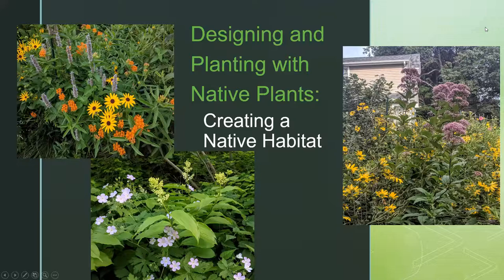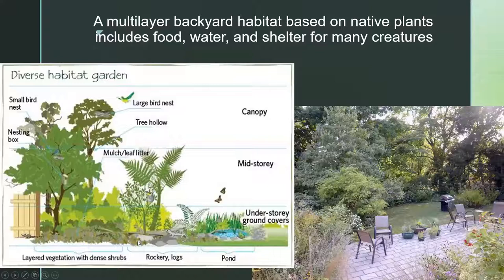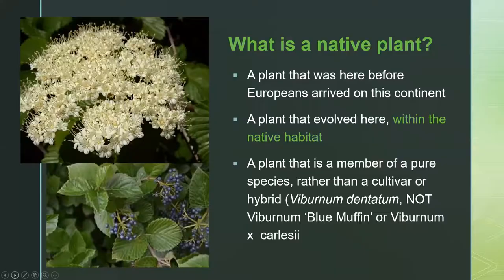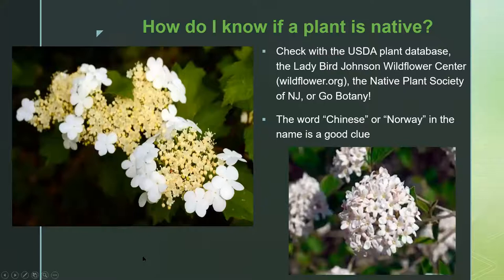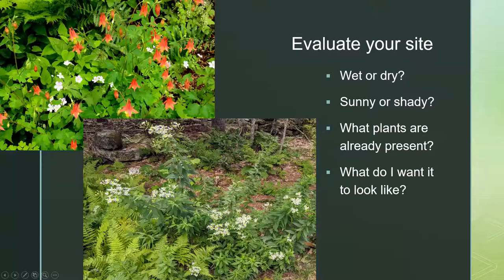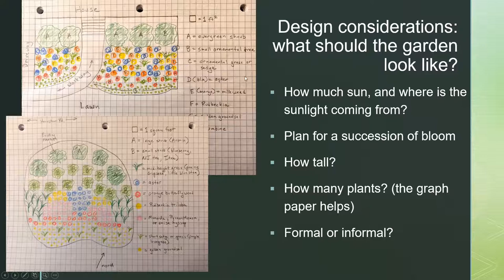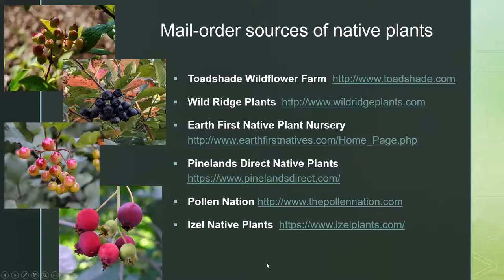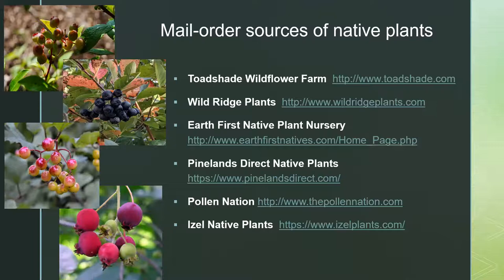Designing and Planting with Native Plants: Creating a Native Plant Garden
This workshop covers the steps involved in creating a native plant garden: preparing the site, choosing plants, rudiments of garden design, and maintenance. It also focuses on why it's important to plant natives.